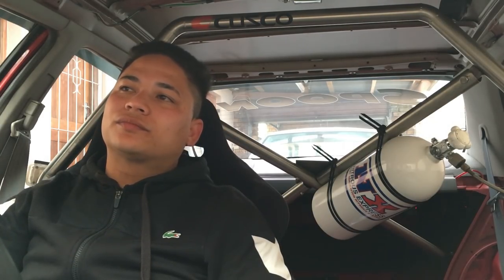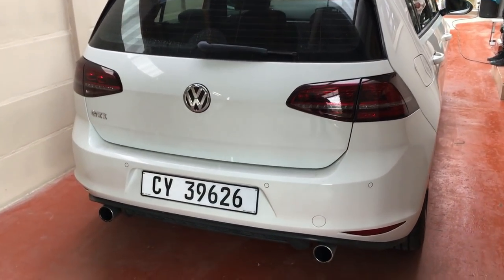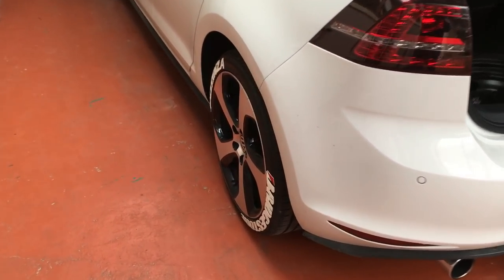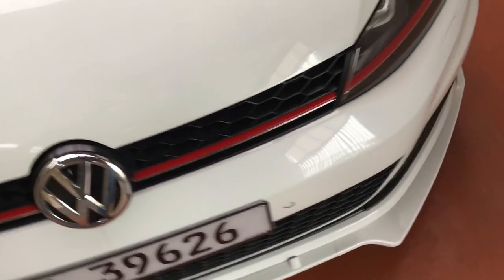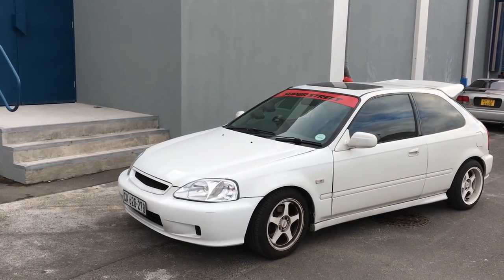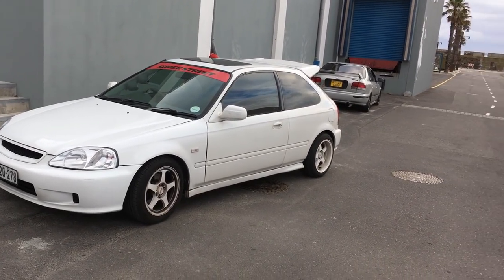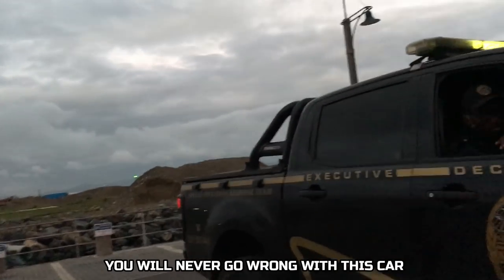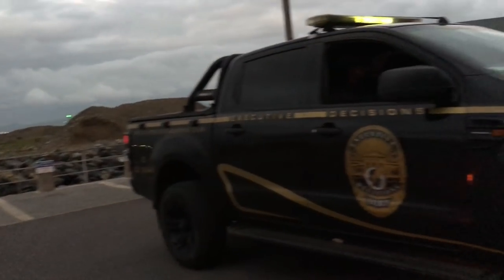PEOPLE'S REACTIONS TO MY HONDA B18 EG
IN THIS VIDEO I FINALLY MEET UP WITH THE YOUTUBER IVE MENTIONED IN PREVIOUS VIDEOS, MY FRIEND NUR BRINGS HIS GOLF 7 TO SOME WORK TO IT FOR A UPCOMING SHOOT HE HAS WITH VAD PRODUCTIONS AND I CATCH RANDOM PEOPLES REACTIONS WHEN THE SEE MY CAR FOR THE 1ST TIME